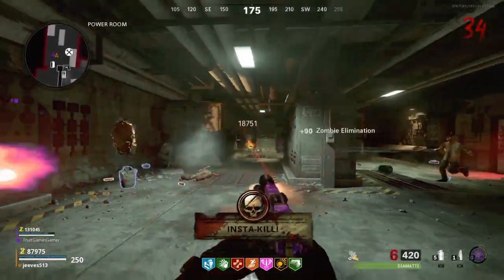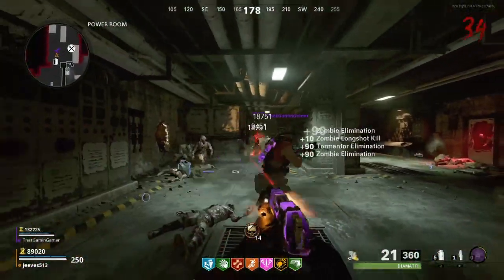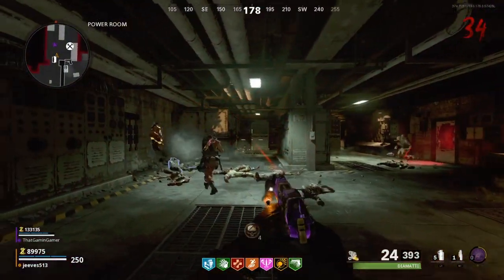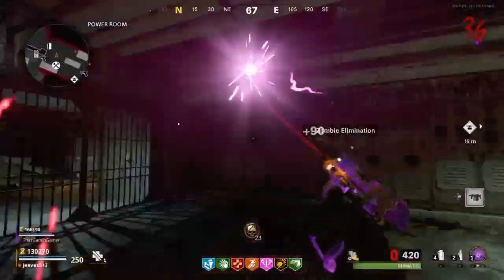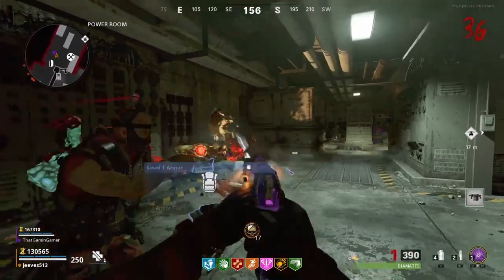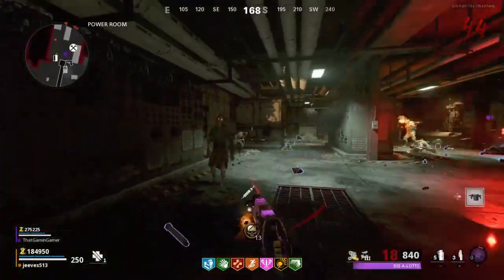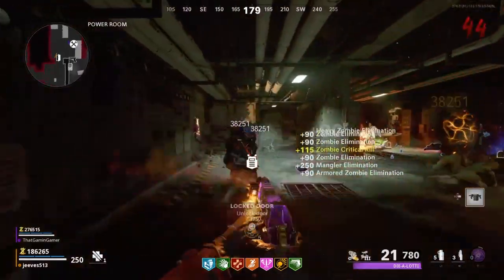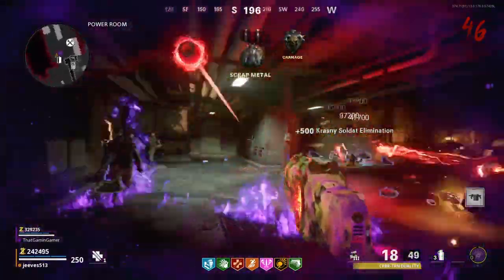INSANE *NEW* BEST GUN TO START WITH IN MAUER DER TOTEN!!!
INSANE *NEW* GUN TO START WITH IN MAUER DER TOTEN MAUER DER TOTEN ZOMBIES New ZOMBIES map new WONDER WEAPON Cerberus 100 high round top 300 best zombie player epic gamin gamer 100 free round free ROUND 100 free DARK AETHERCAMO in MAUER DER TOTEN ZOMBIES glitch